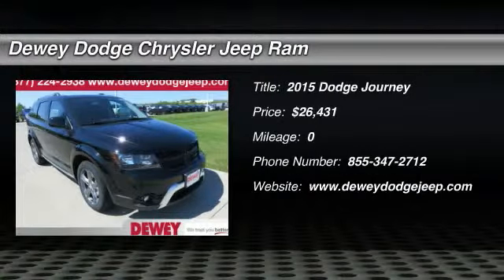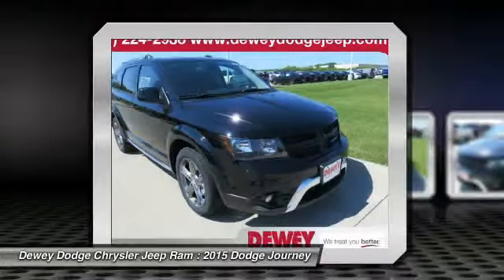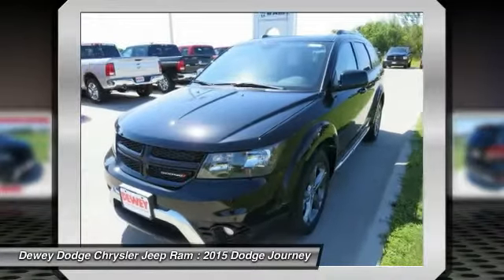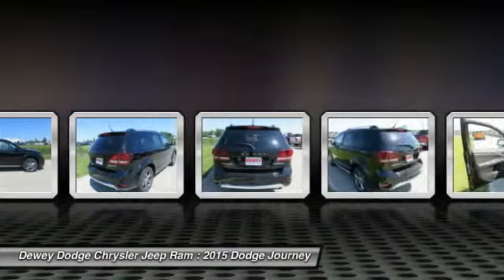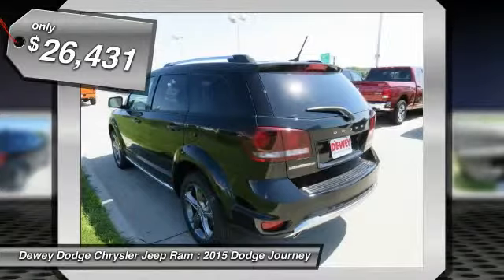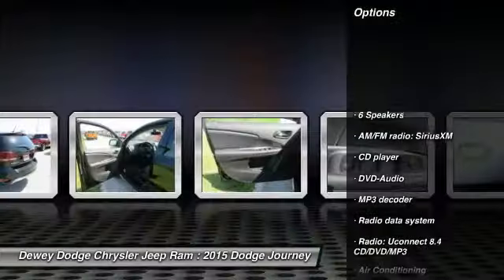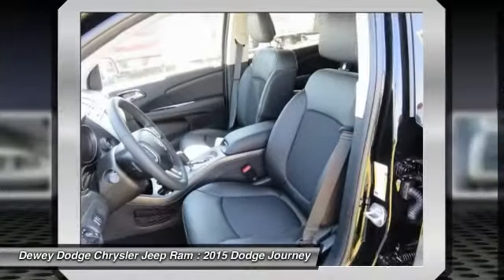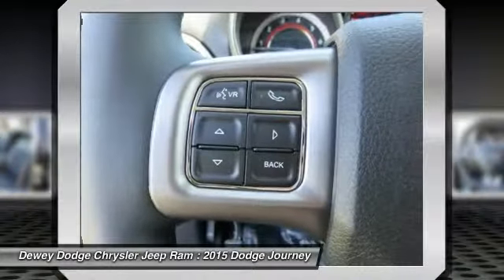2015 Dodge Journey Ankeny Des Moines Ames Iowa D151118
You'll love this 2015 Dodge Journey. This is a car you'll want to take home. With  miles, it features Automatic transmission and an exterior color of Black. Call and get in touch with Dewey Dodge Chrysler Jeep Ram directly, and be the first to open the car door today!